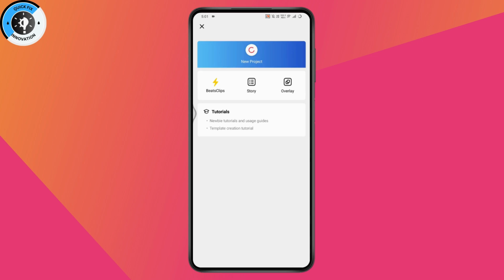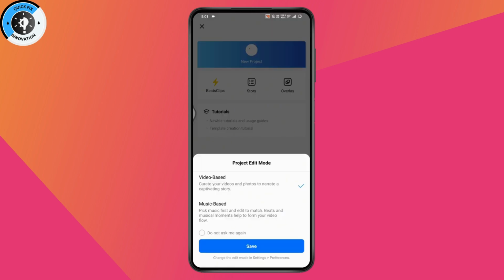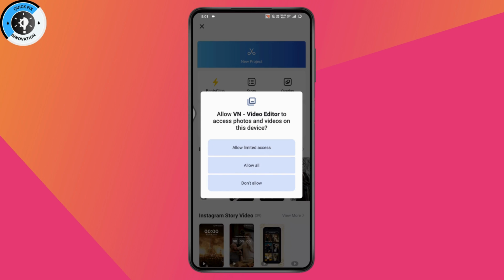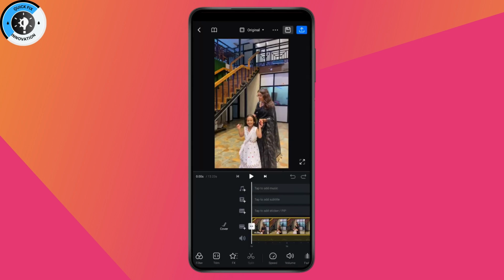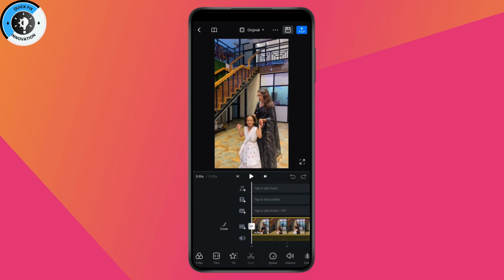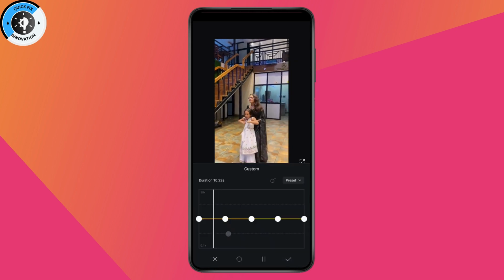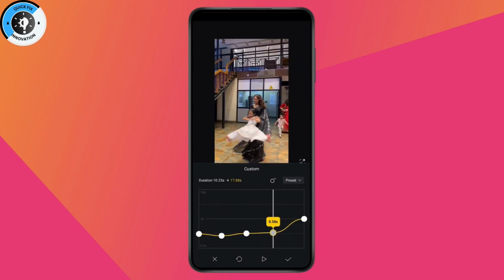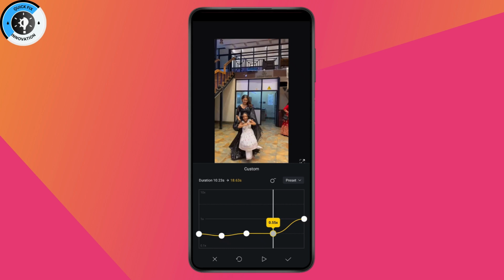How To Stabilize Video In VN Video Editor (Quick & Easy)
how to stabilize video in vn video editor mobile

Welcome to our tutorial on how to stabilize shaky videos in VN Video Editor! In this video, we’ll guide you through the steps to use VN's stabilization tool to make your videos smoother and more professional-looking. This feature is perfect for improving videos with camera shake or motion blur.

0:00 - Introduction
0:12 - Importing Your Video into VN Editor
0:24 - Accessing the Stabilization Tool
0:36 - Adjusting Stabilization Settings for Best Results
0:48 - Conclusion